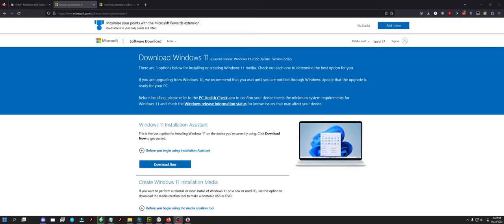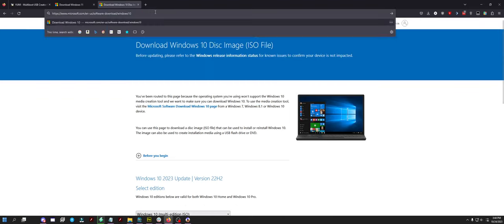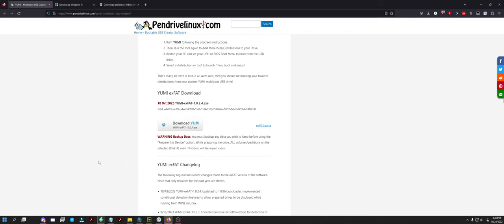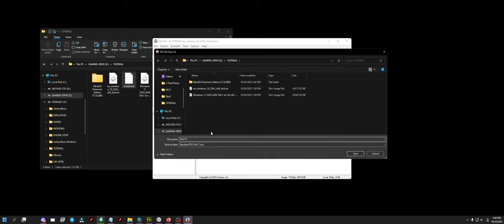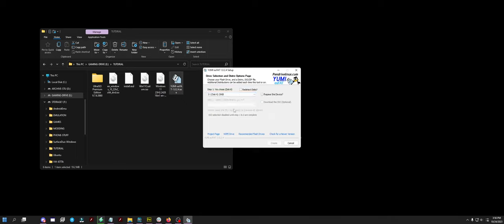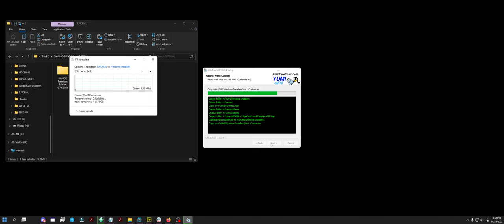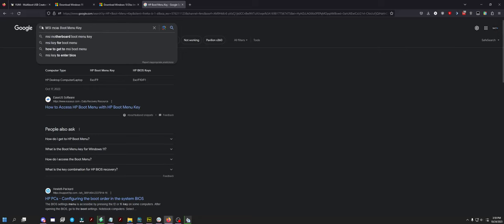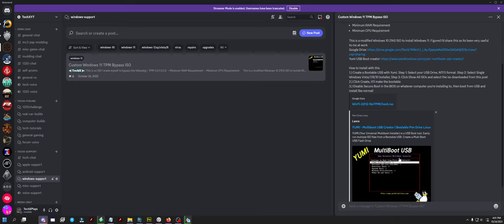Creating Your Own TPM Bypass Windows 11 ISO